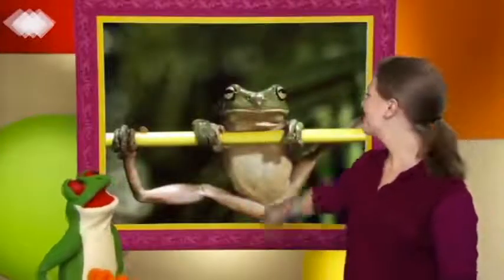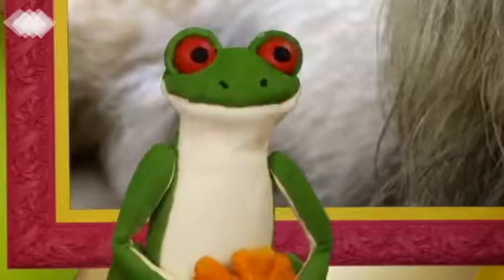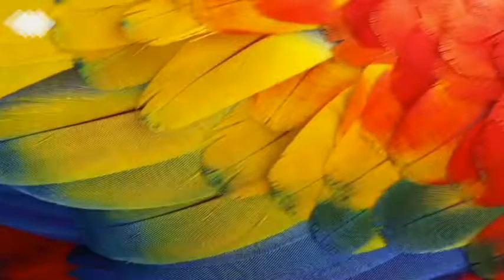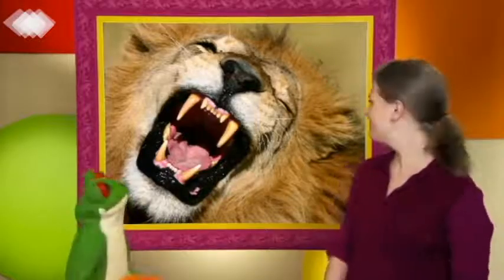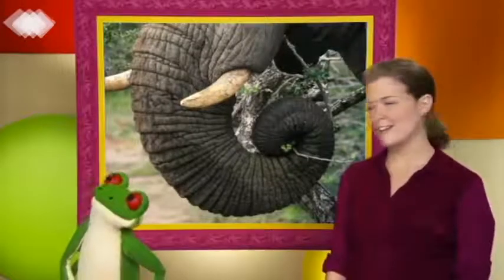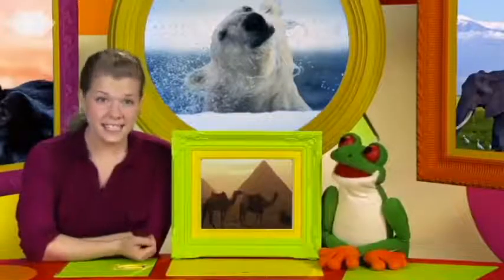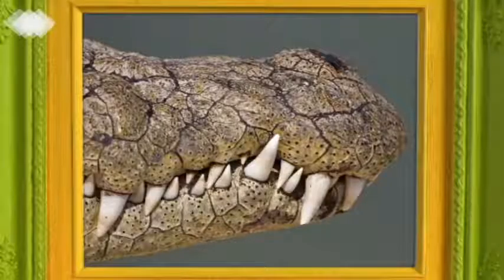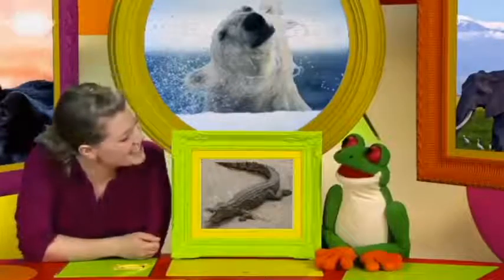Animals' body parts